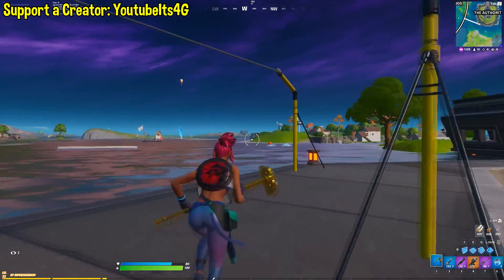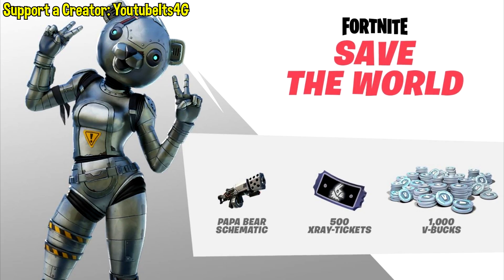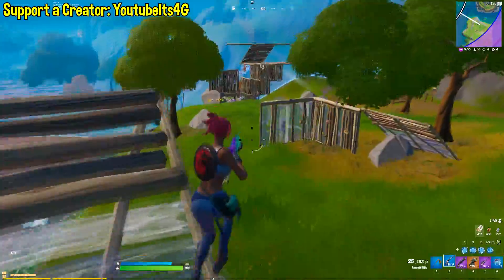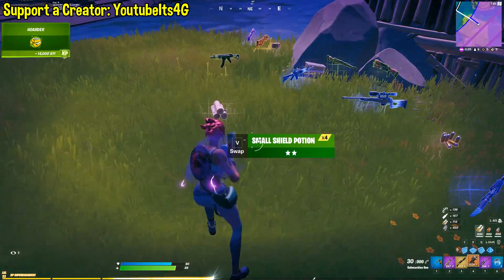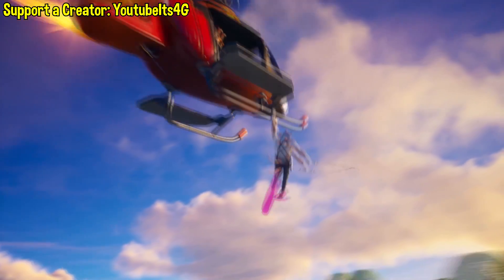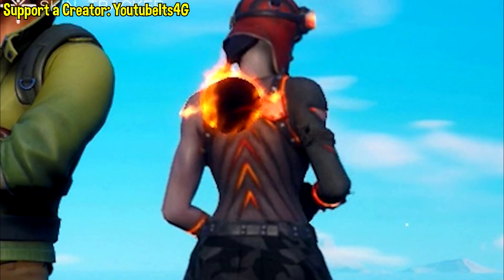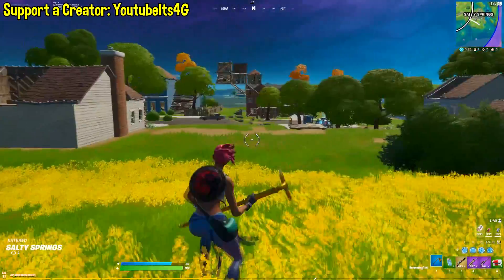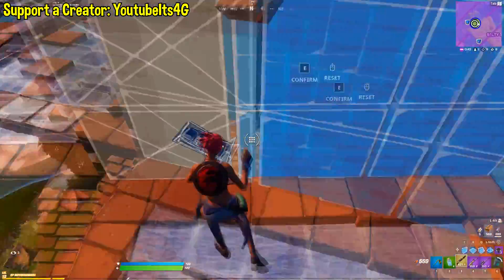FORTNITE: *NEW* STW EXCLUSIVE SKIN PACK & RENEGADE RAIDER RETURNING! | Fortnite Chapter 2 Season 3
Fortnite Save the world will finally be getting an exclusive skin and in this case it will be the metal team leader. This skin will be available in a pack and will be exclusive to save the world as you need to complete a quest in order to get the skin, backbling and other items like vbucks that will be available in this new pack!

I also talk about the new Molten Renegade Raider skin that will be coming to the game sometime in Fortnite Chapter 2 Season 3!

*What did you guys think about this new STW exclusive pack and the return of the Renegade Raider?

--- What is Fortnite?: Fortnite is an online video game first released in 2017 and developed by Epic Games. It is available as separate software packages having different game modes that otherwise share the same general gameplay and game engine. The game modes include Fortnite: Save the World, a cooperative shooter-survival game for up to four players to fight off zombie-like creatures and defend objects with fortifications they can build, Fortnite Battle Royale, a free-to-play battle royale game where up to 100 players fight to be the last person standing and Fortnite: Creative, where players are given complete freedom to create worlds and battle arenas. The first two game modes were released in 2017 as early access titles and Creative was released on December 6, 2018. Save the World is available only for Windows, macOS, PlayStation 4, and Xbox One, while Battle Royale has been released for those platforms in addition for Nintendo Switch, iOS and Android devices -Credit for description of Fortnite: Wikipedia